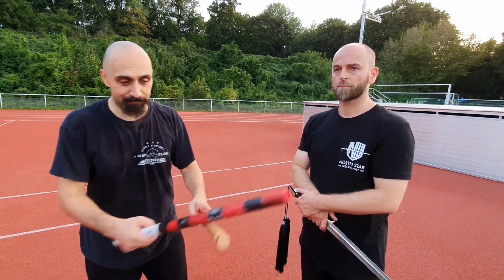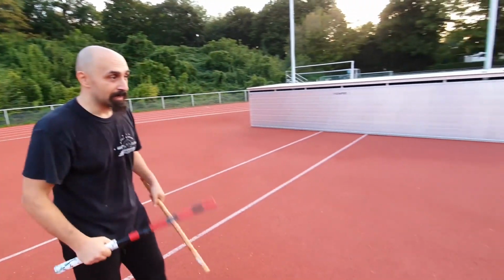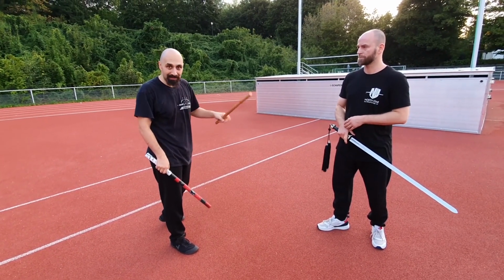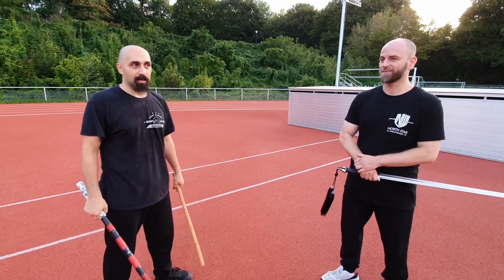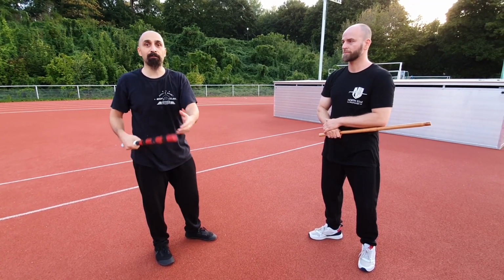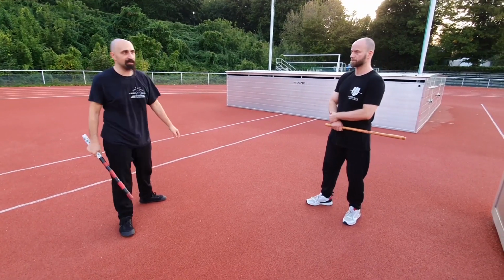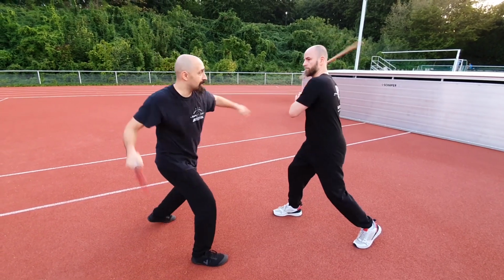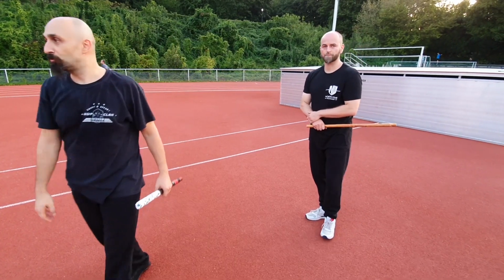Ismet Himmet Kung Fu Vlog #1